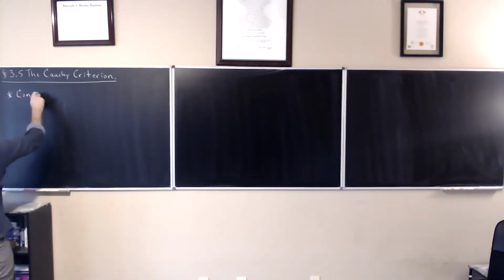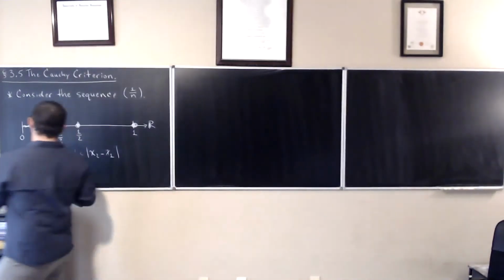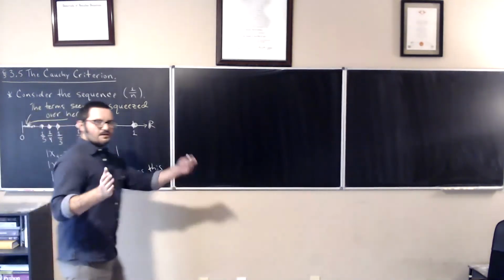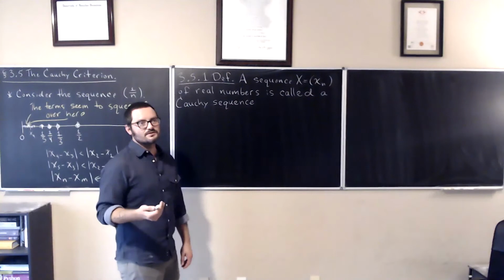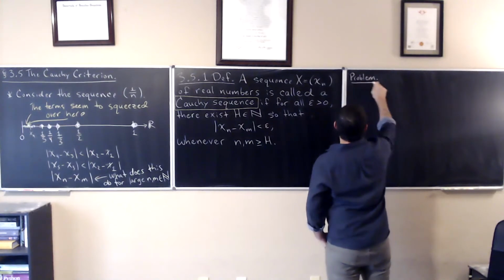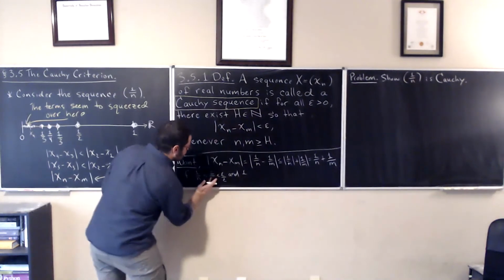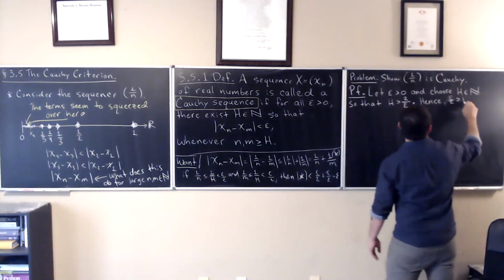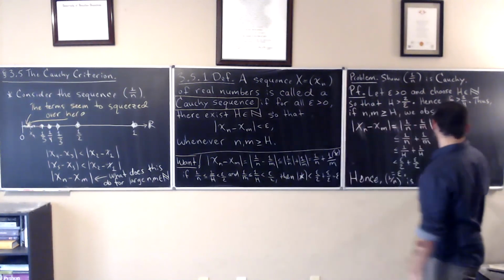Intro. to Real Analysis: Lecture 15.1 - What are Cauchy Sequences?